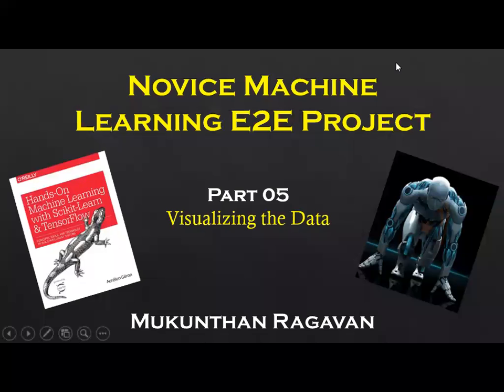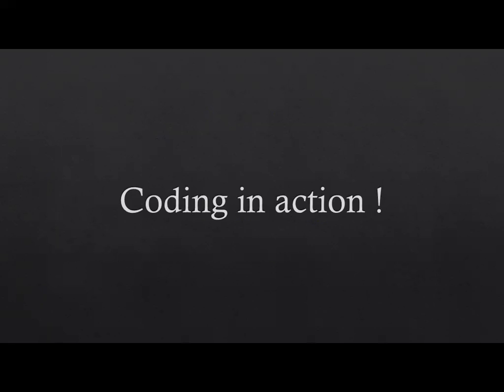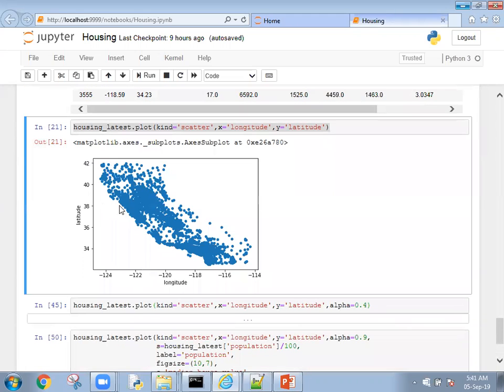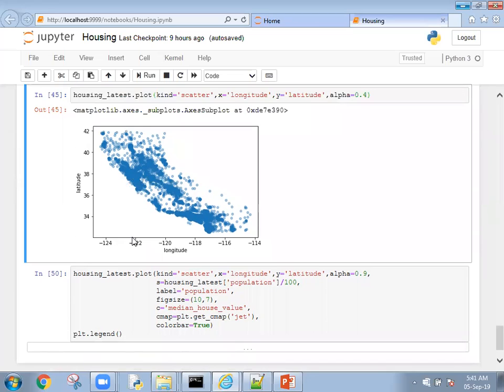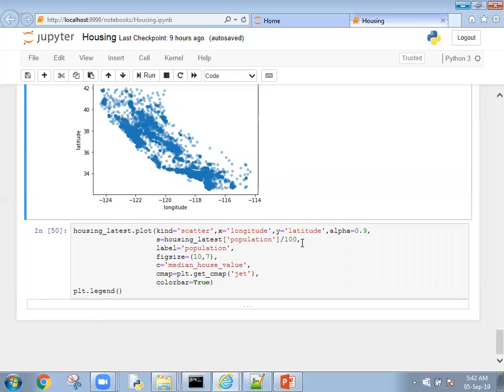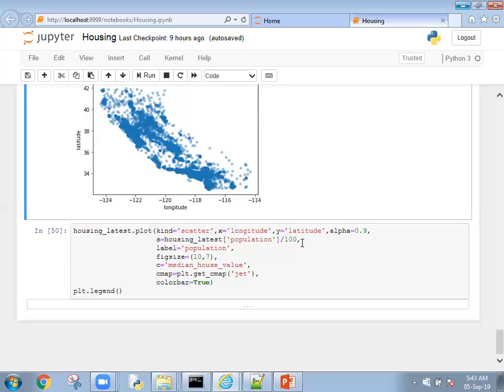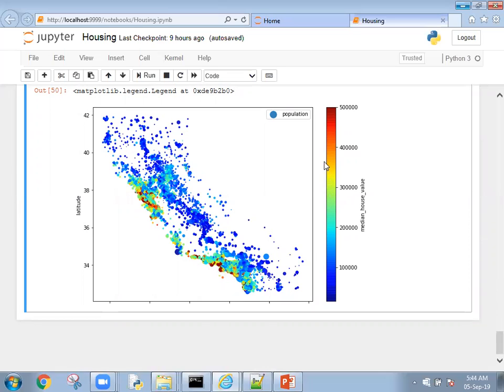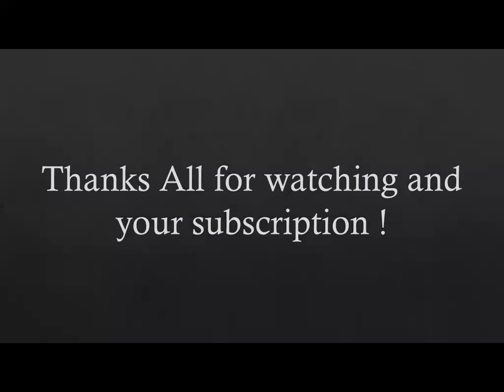Novice Machine Learning E2E Project - Data scatter plot